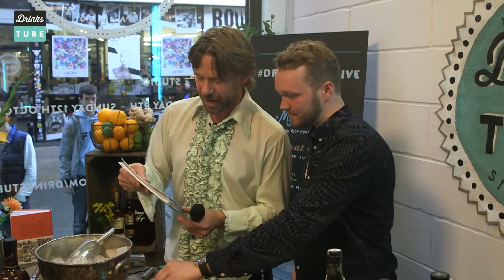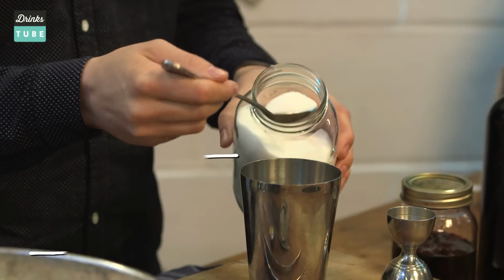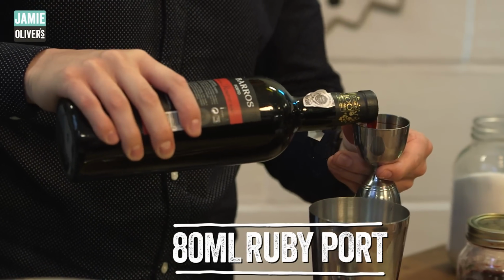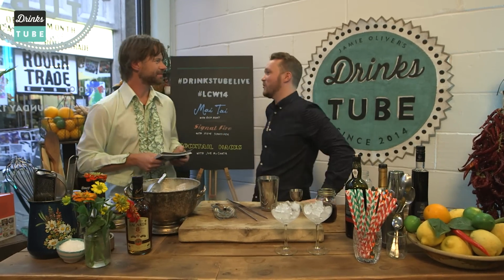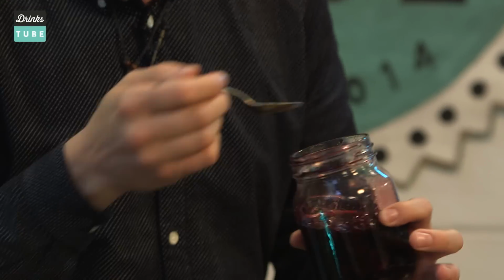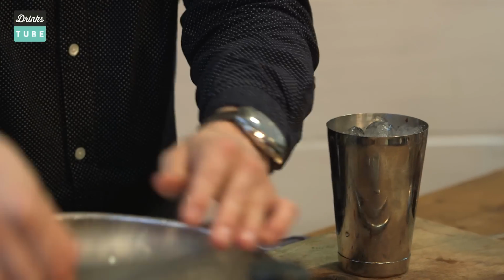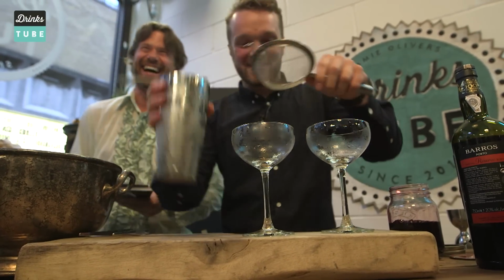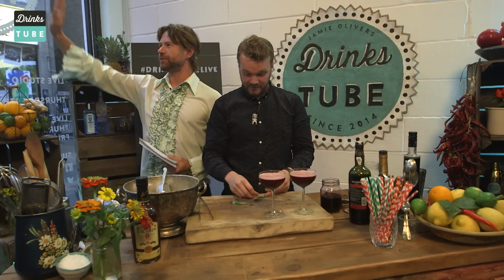Spitalfields Stinger Cocktail | DJ BBQ & Rich Hunt | Drinks Tube LIVE at London Cocktail Week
(PP) Includes product placement. This is the Spitalfield Stinger cocktail - a delicious combination of port, cognac, cherry liqueur, creme de cassis and mint. It came from your requests and is a twist on the classic Stinger cocktail, and perfect for an autumnal evening.

Find the recipe for hundreds of cocktails you can make at home at the Mixed Cocktails

Keep a party in your pocket with the Mixed Cocktails iPhone app

x

Have fun and please drink responsibly.